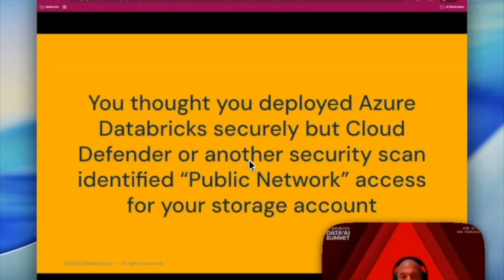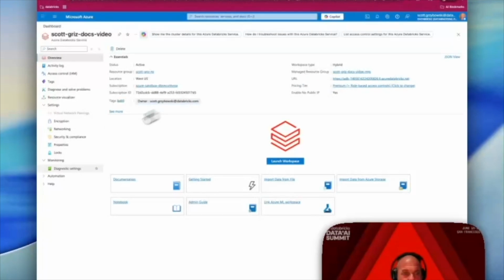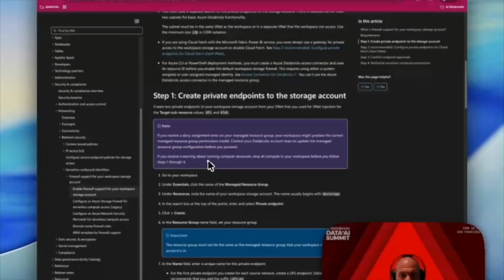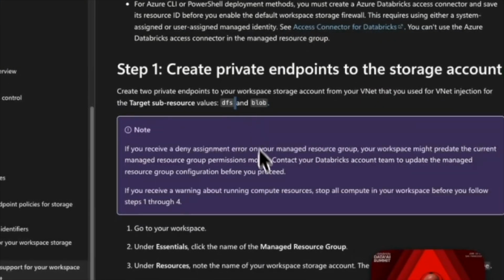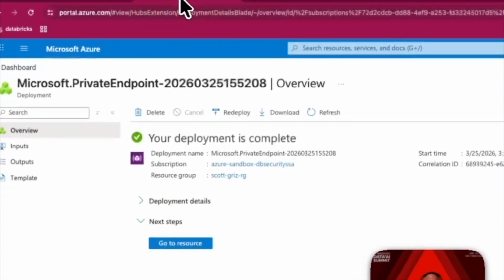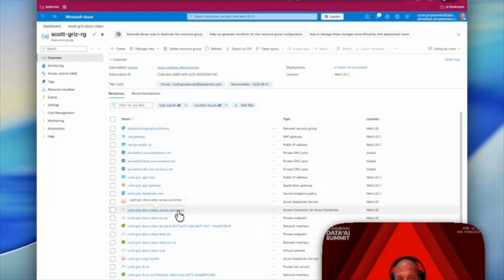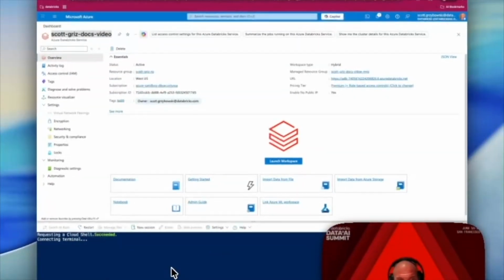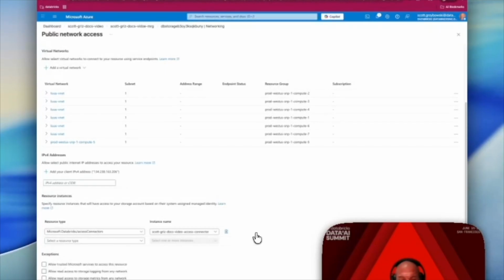(updated video in description) Enable Storage Firewall in Databricks - Security Tutorial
Strengthen your Databricks security posture by correctly configuring firewall default storage. In this step-by-step Databricks security tutorial, you’ll learn how firewall rules, secure storage access, and network controls work together to protect your data and workloads in the cloud.

In this video, you’ll learn:
🔐 What firewall default storage is in Databricks and why it matters for security
🌐 How to configure network access and firewall rules for Databricks default storage
🛡️ Best practices for locking down storage access to trusted networks and services only
⚙️ How firewall settings interact with Databricks workspaces, clusters, and data access
❗ Common misconfigurations to avoid when securing default storage accounts

Who this tutorial is for:
👩‍💻 Data engineers and data platform owners responsible for Databricks environments
🧩 Security engineers and cloud architects designing secure analytics platforms
☁️ Anyone looking to improve cloud data security, network isolation, and storage hardening in Databricks

By the end of this video, you’ll be able to:

✅ Configure and validate firewall rules for Databricks default storage
✅ Ensure only approved networks and services can access your storage account
✅ Align your Databricks setup with enterprise security and compliance requirements

If you’re building secure, production-grade Lakehouse architectures, mastering default storage and firewall configuration is a critical step.